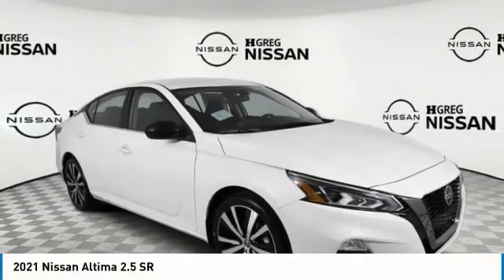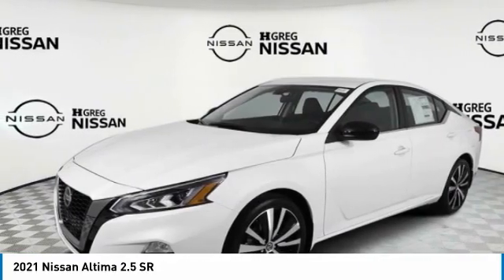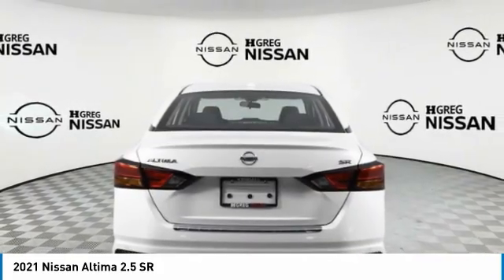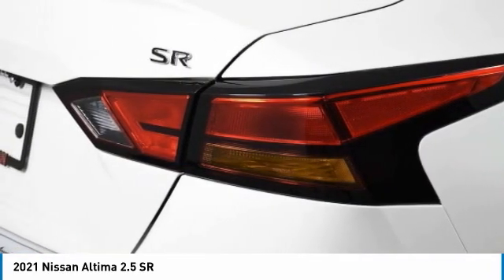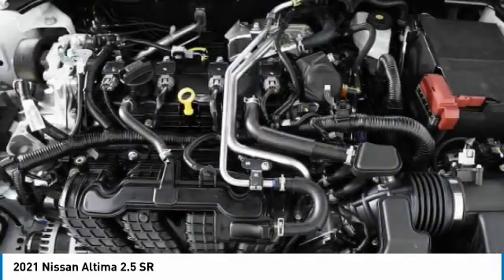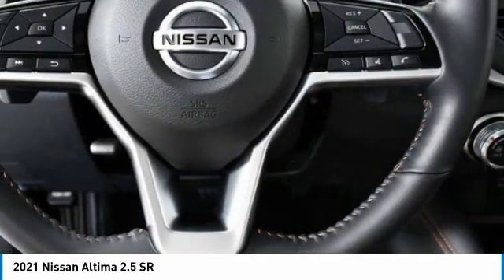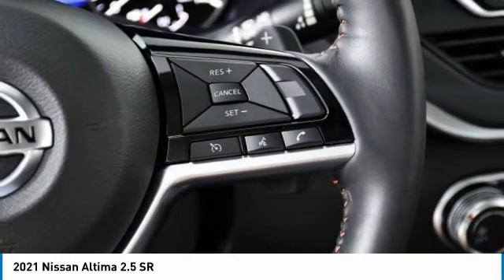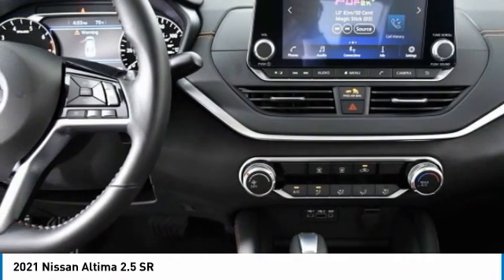2021 Nissan Altima MN379199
2021 NISSAN ALTIMA Palmetto Bay, FL
Stock# MN379199

SPORT, SPORT SEAT TRIM -inc: unique color stitching, PEARL WHITE TRICOAT, [M92] TRUNK ORGANIZER TRAY -inc: first aid kit and emergency road kit, [L93] SR FLOOR MATS/TRUNK MAT/HIDEAWAY NETS -inc: dual trunk hooks, [B93] CHROME BUMPER PROTECTOR, [B10] BODY-COLORED SPLASH GUARDS, Window Grid Diversity Antenna, Wheels: 19  Alloy, Valet Function, Trunk Rear Cargo Access. This Nissan Altima has a dependable 2.5L 4-Cylinder DOHC 16V engine powering this Variable transmission.

*This Nissan Altima 2.5 SR Has Everything You Want *
Trip Computer, Transmission: Xtronic CVT (Continuously Variable) -inc: paddle shifters, Transmission w/Driver Selectable Mode, Tires: 235/40R19 AS, Tire Pressure Monitoring System Tire Specific Low Tire Pressure Warning, Systems Monitor, Strut Front Suspension w/Coil Springs, Steel Spare Wheel, Sport Tuned Suspension, Sport Seat Trim -inc: unique color stitching, Sport Leather/Metal-Look Steering Wheel, Speed Sensitive Variable Intermittent Wipers, Side Impact Beams, Seats w/Vinyl Back Material, Remote Releases -Inc: Power Cargo Access and Mechanical Fuel, Remote Keyless Entry w/Integrated Key Transmitter, Illuminated Entry, Illuminated Ignition Switch and Panic Button, RearView Monitor Back-Up Camera, Rear Parking Sensors, Rear Cupholder, Rear Child Safety Locks.

A short visit to HGreg Nissan Kendall located at 17305 S Dixie Hwy, Palmetto Bay, FL 33157 can get you a trustworthy Altima today!